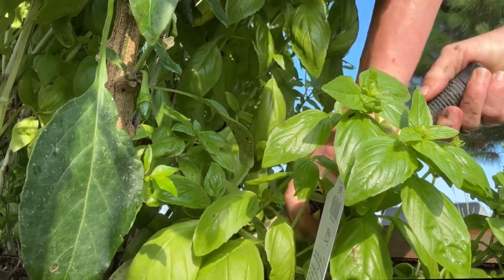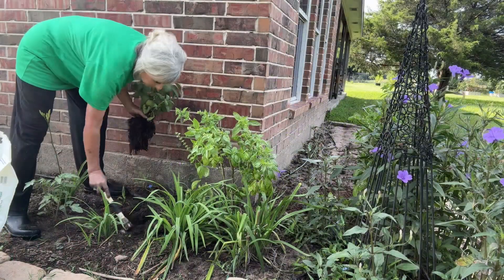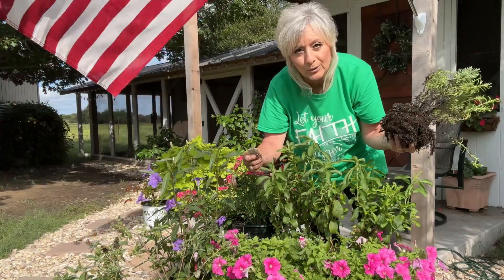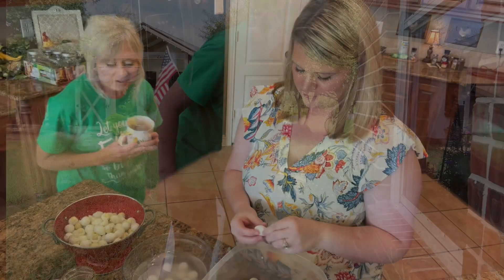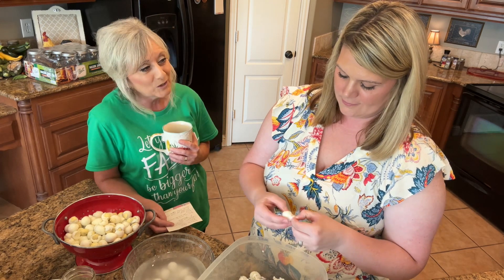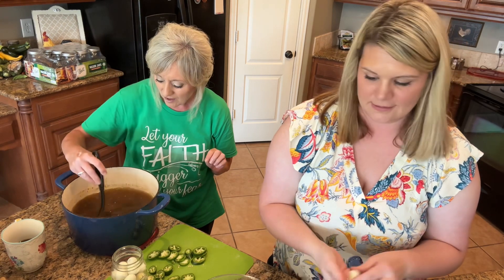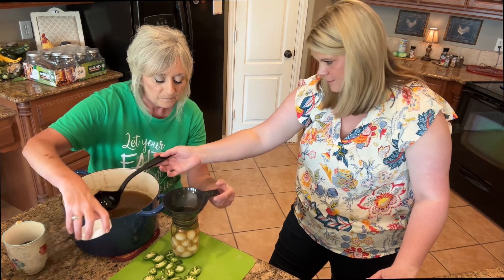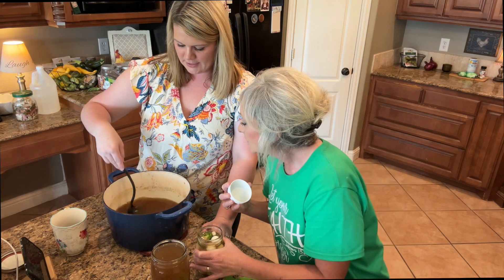Planting Herb Garden and Pickling Quail Eggs with my Daughter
Moving a few herbs to the herb garden bed. Trying to be cost efficient when planting my herbs and using what I have. I’m also blessed to have my daughter in the kitchen today to make ice box pickled quail eggs.

Recipe from Kevin at Living Traditions Homestead